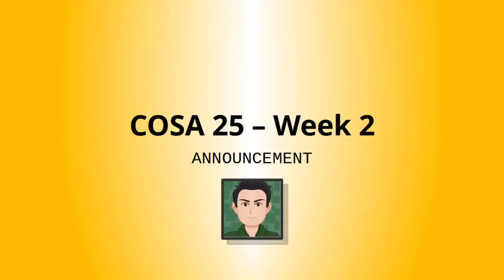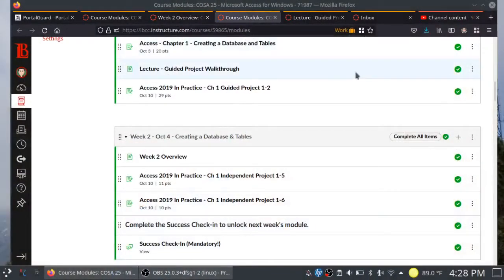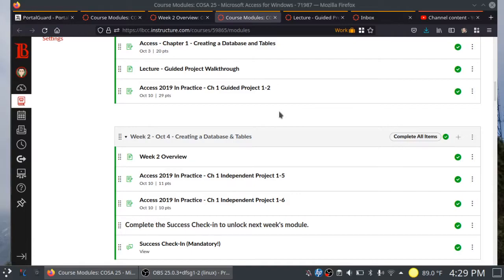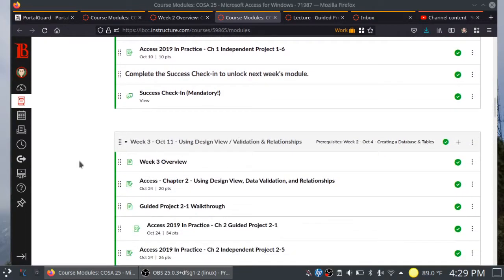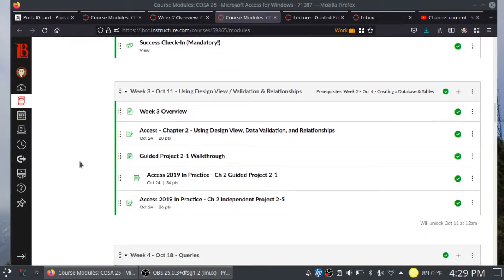COSA 25 - Week 2 Announcement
Welcome to Week 2! Thank you for turning in your Chapter 1 SIMBook. Let's do well on the guided and independent projects!